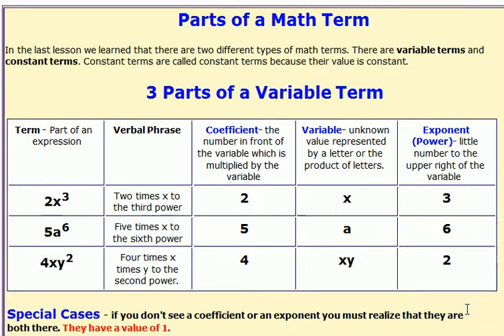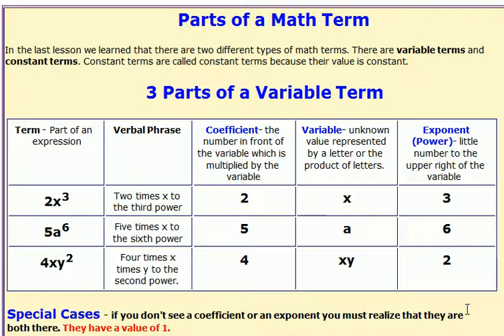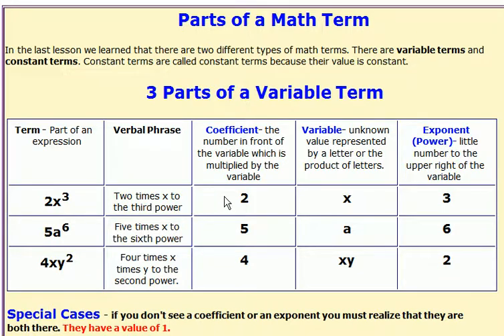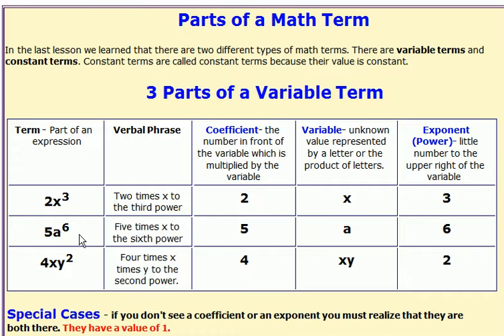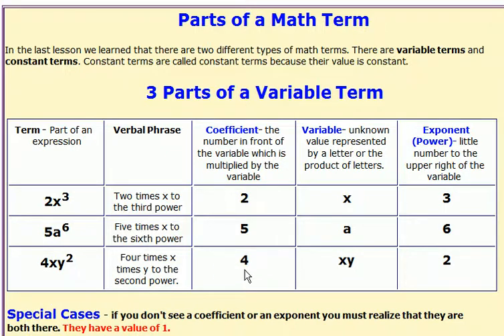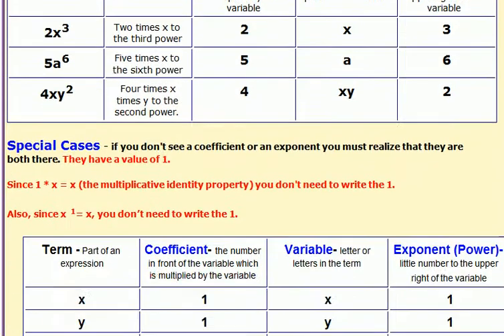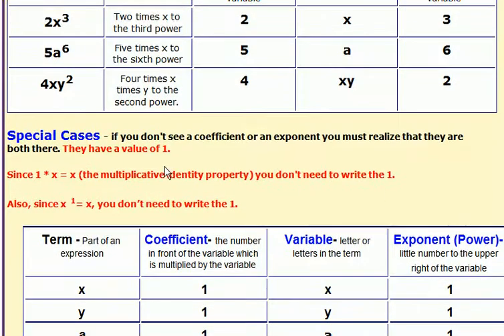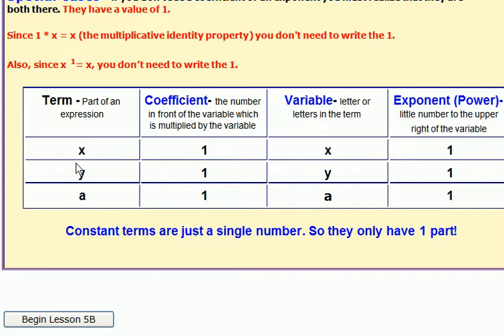Lesson 5B- Mrs.Luigi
Parts of a Term